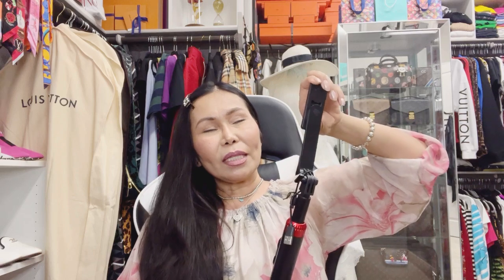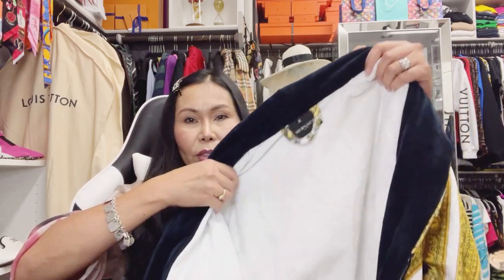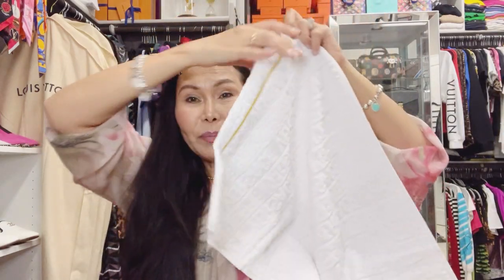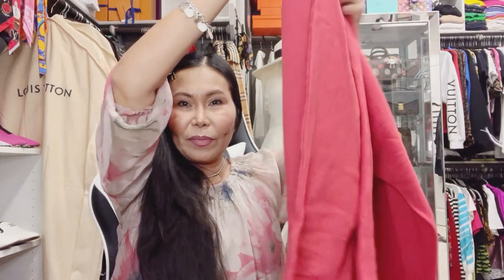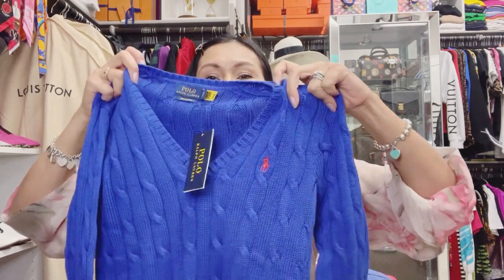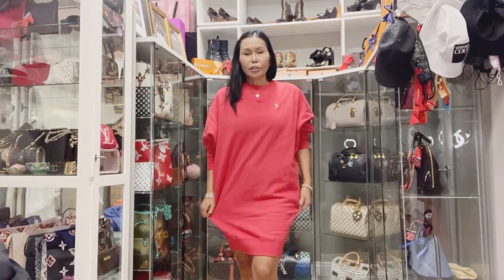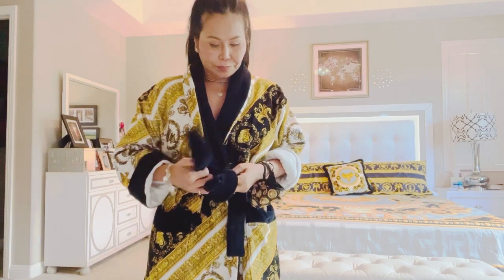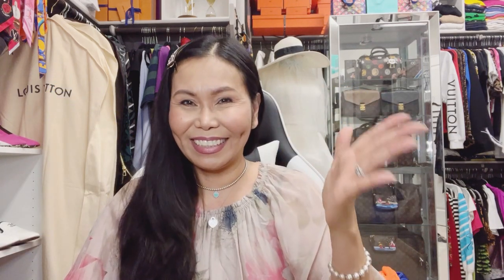#171 VERSACE BAROCK SLIPPERS + TOWELS & RALPH LAUREN UNBOXING